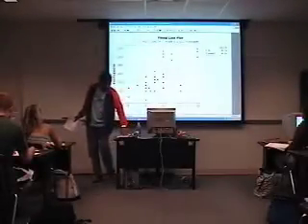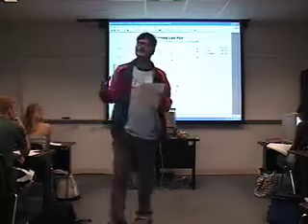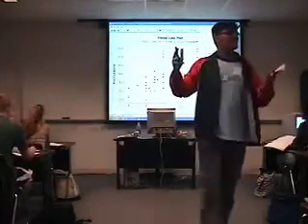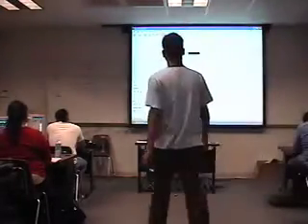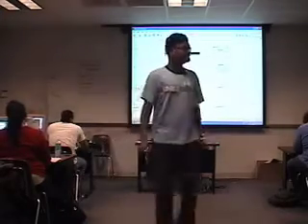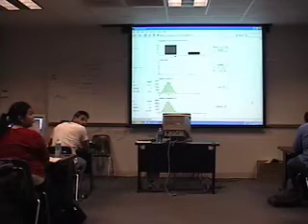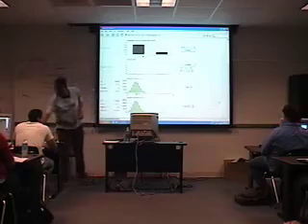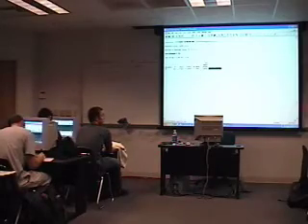My Statistics Teaching at the University of Florida, Gainesville, Florida, USA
My Teaching at University of Florida (UF), Gainesville, in Fall 2007, when I just came to US from India for my doctoral studies in Statistics ! I've taught various Statistics courses to undergraduate as well as graduate students (from introductory to advanced level) at UF from medium-sized class to large. In Spring 2010, I taught a Statistics course to a section of 273 students ! Students from different disciplines took these courses. This is a video of my teaching an introductory course in Statistics.